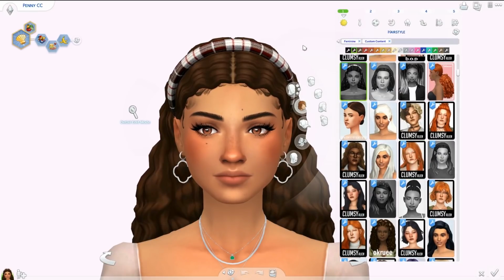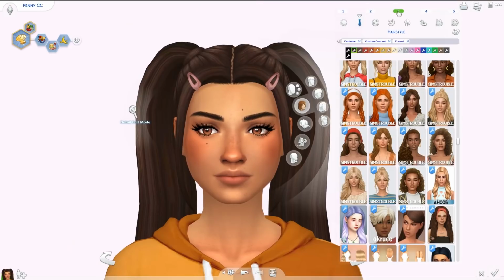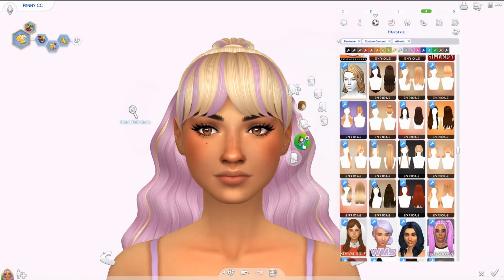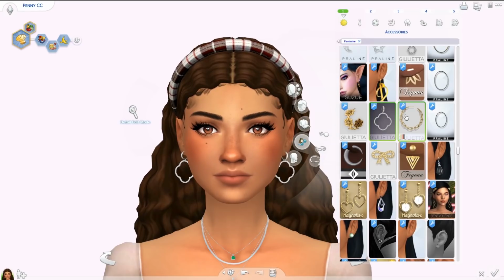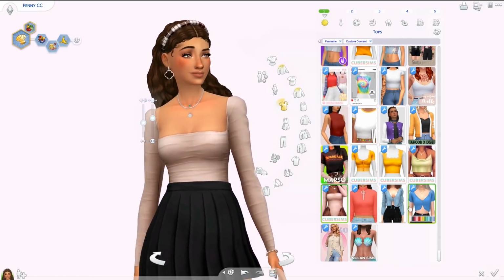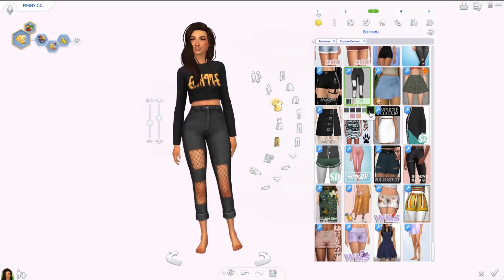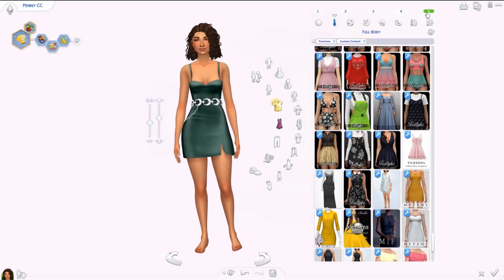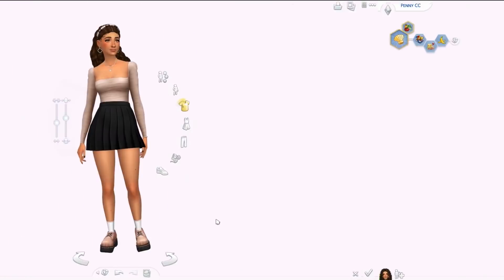BEST CC FINDS | Sims 4 Custom Content Haul (Maxis Match)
Today I'm back with a Sims 4 custom content showcase! I've been cc shopping and I have a haul with all the maxis match cc I've downloaded to show you guys ❤️ OPEN FOR LINKS

Where can I find?